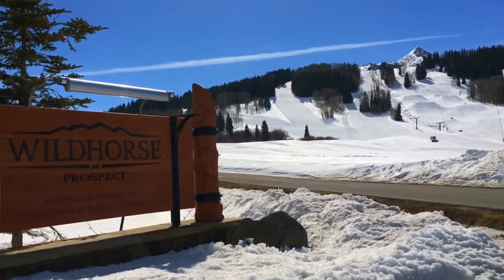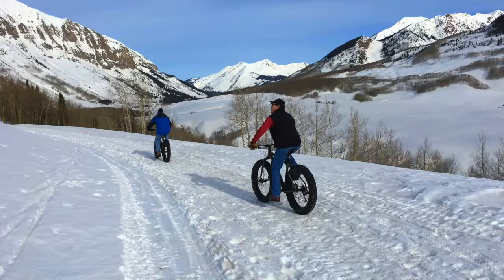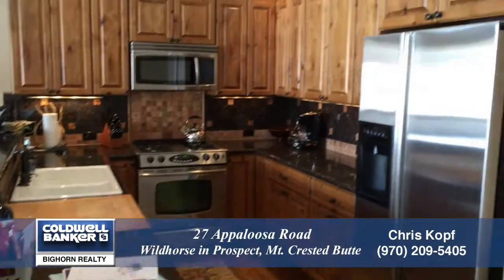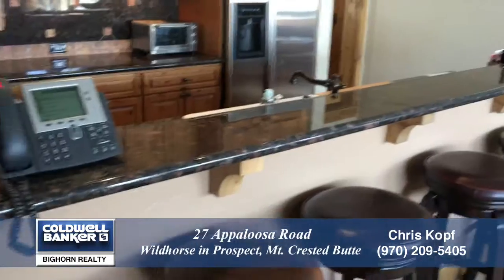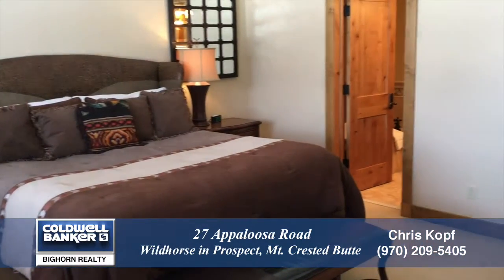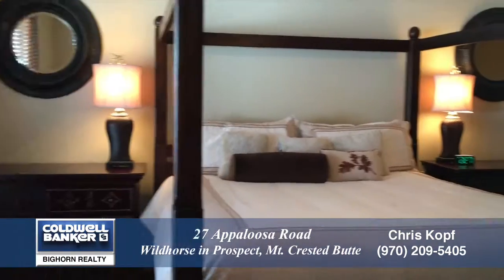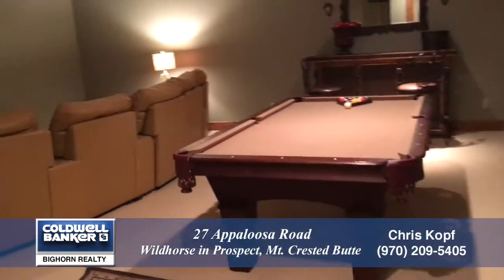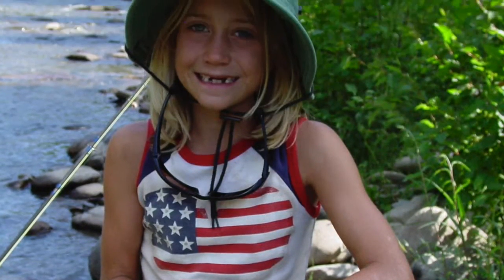27 Appaloosa Road Wildhorse at Prospect Mt Crested Butte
This may be the one! Are you ready to move-in to this Fully Furnished mountain home complete with coveted bonus / media / billiards room. Look at the rest, then realize this finely appointed home boast the large layout at nearly 3,500 sq. ft. and offers exceptional value. This 4 bedroom, 4.5 bath home is located in the Wildhorse at Prospect neighborhood within walking distance to skiing via the Gold Link Lift. In the summer enjoy the new Lower Meander trail adjacent to Wildhorse, or 1/2 mile to the Snodgrass Trail head for Nordic skiing, hiking, biking, wildflowers, National Forest access... your adventures await just steps away. A must see!